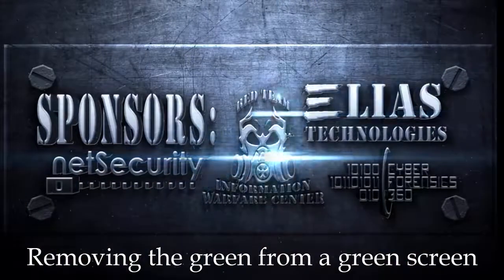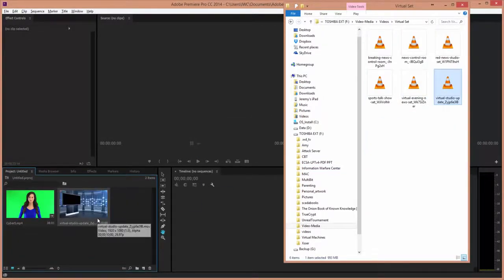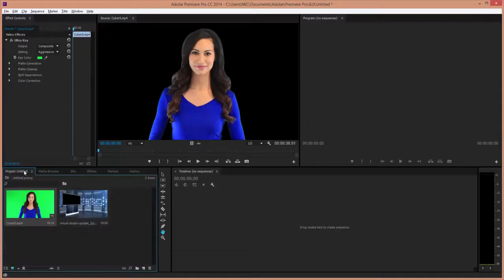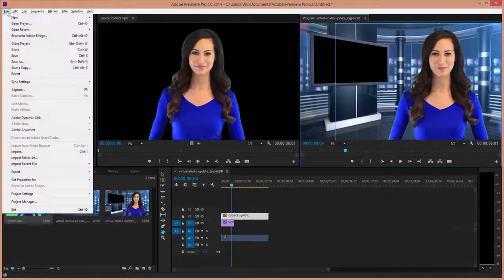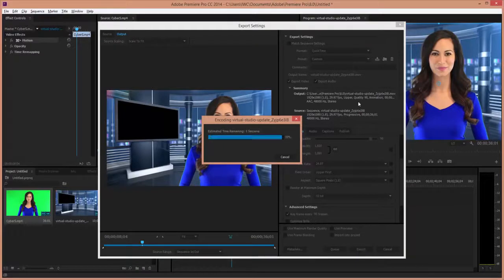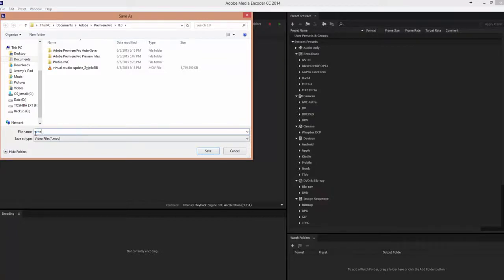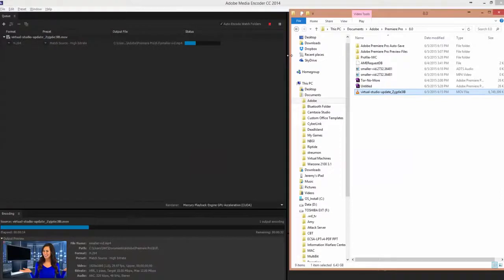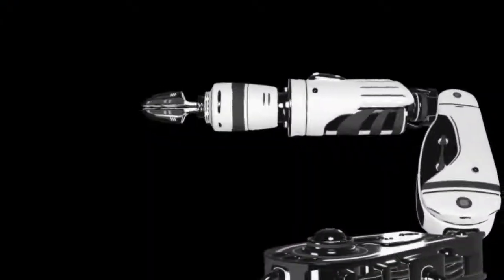23 Removing the Green from a Green Screen video using Premiere Pro CC Chroma Key